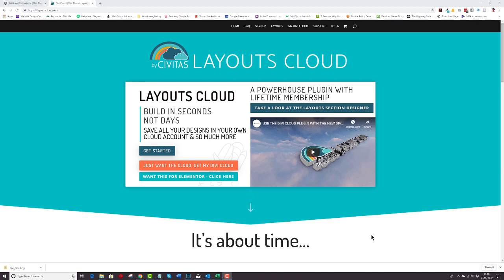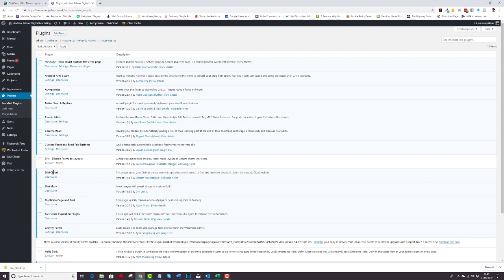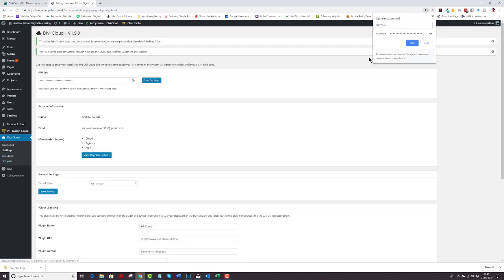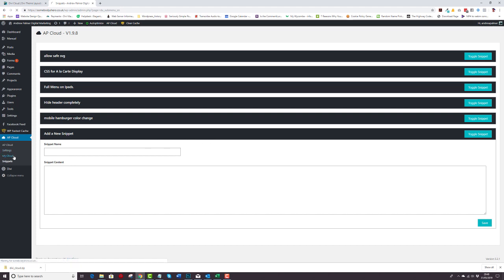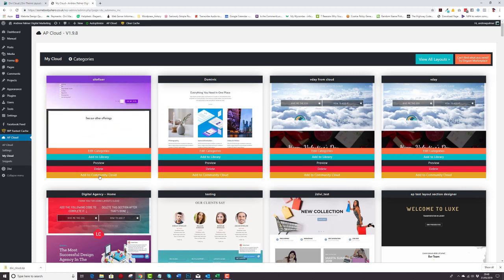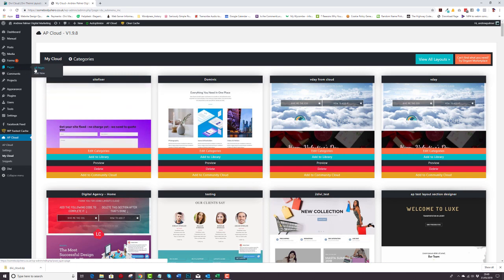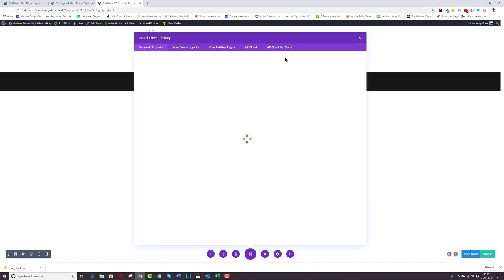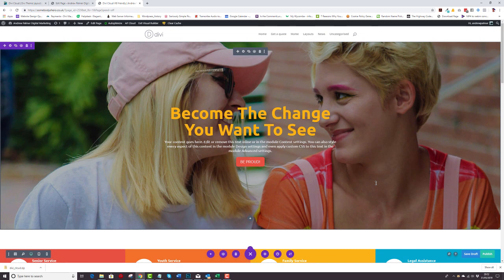Using the new divi builder experience with Divi Cloud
Build a Website From Scratch With No Coding using the divi theme and divi cloud plugin with over 800 divi layouts to choose from using the divi builder experience.

divi theme, new divi theme, divi page builder, create a wordpress website, Elegant Themes Divi, wordpress for beginners, layouts cloud
divi cloud